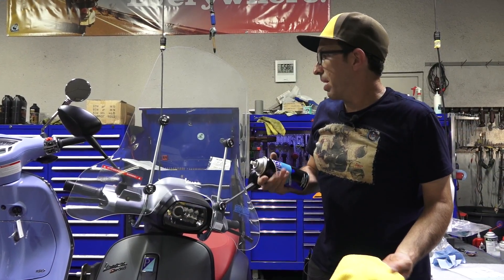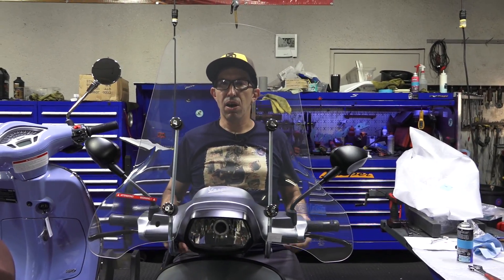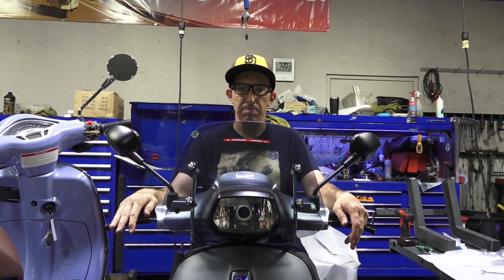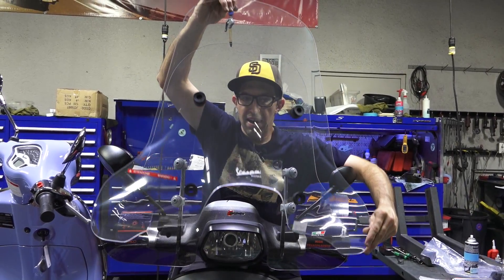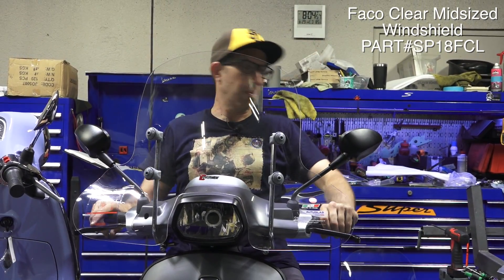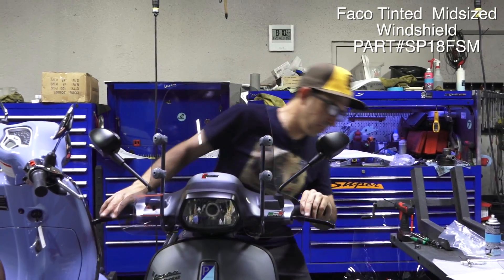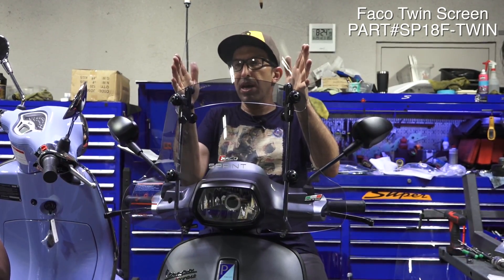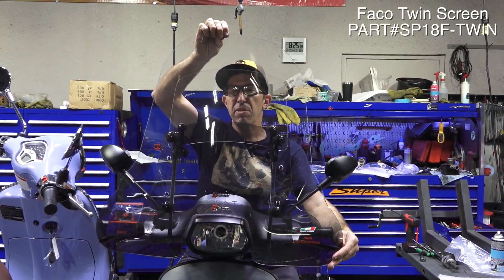Vespa Sprint Windshield Options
The complete lineup of original Vespa and Faco brand windshields for the Vespa Sprint. Most of these models are also available for the Primavera.

FACO WINDSCREENS

PIAGGIO ORIGINAL WINDSCREENS